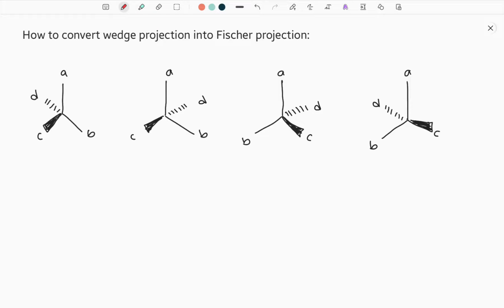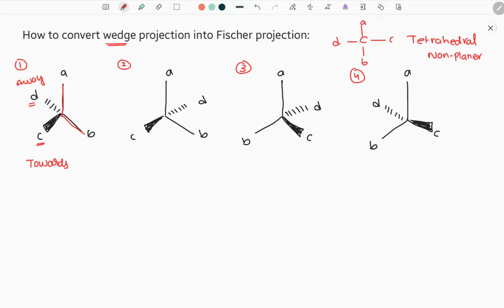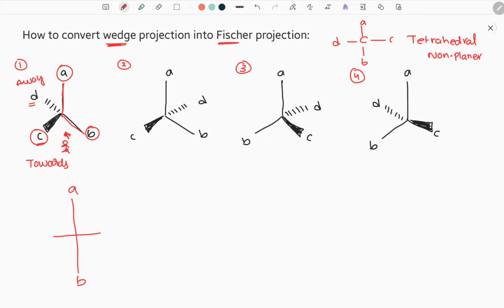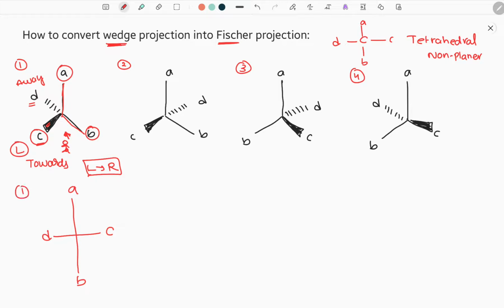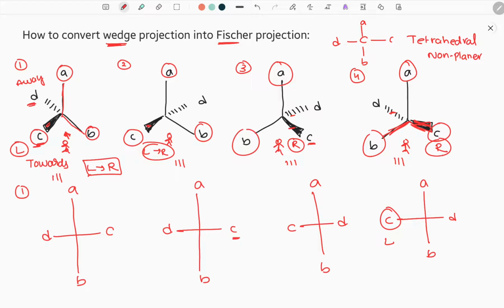HOW TO CONVERT WEDGE PROJECTION TO FISCHER PROJECTION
IIT JEE , NEET,  GATE AND CSIR ENTRANCE